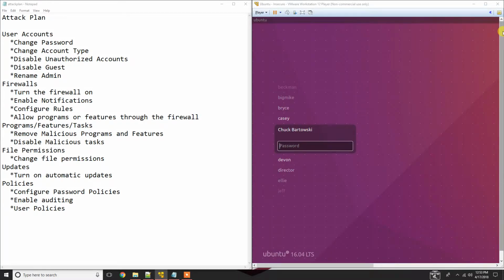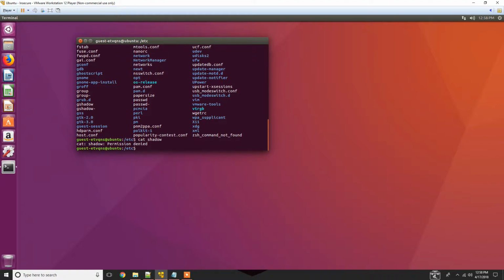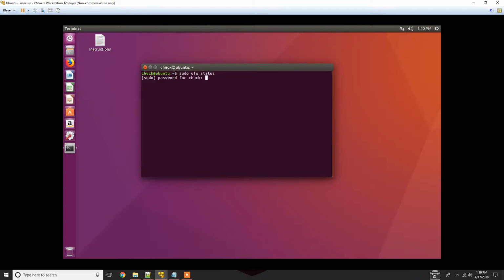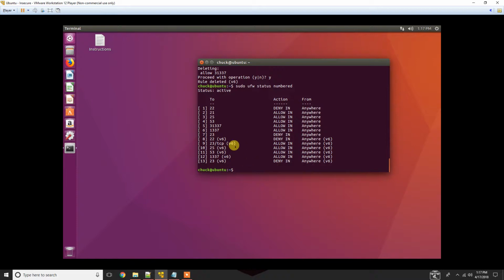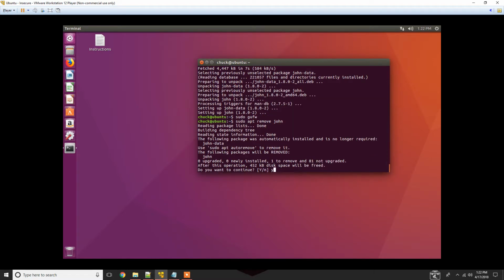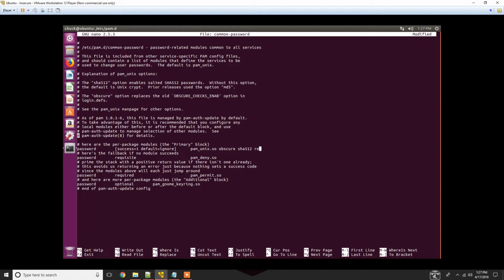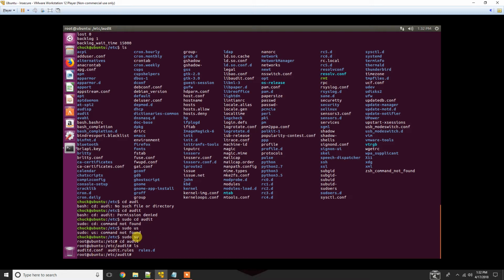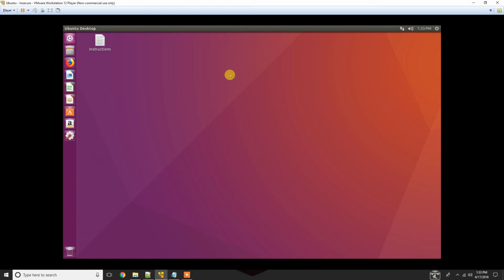Linux Security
This video covers securing an Ubuntu machine